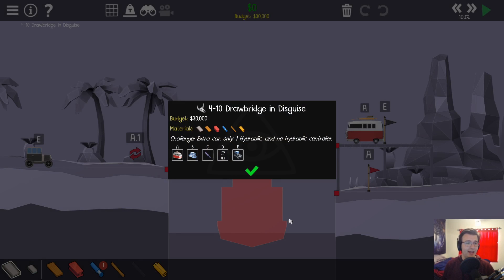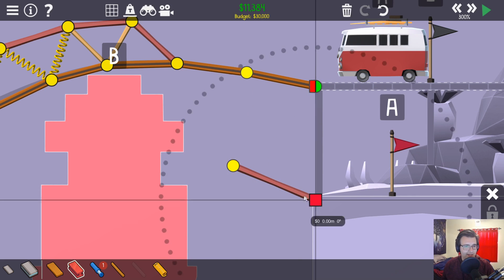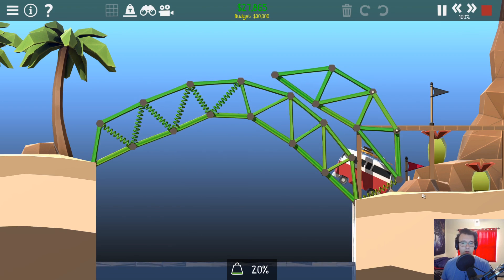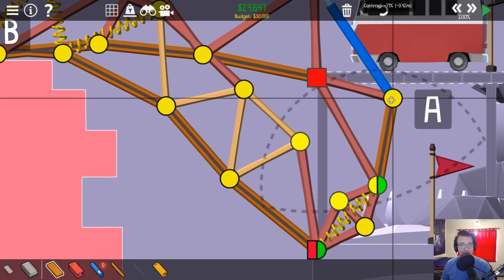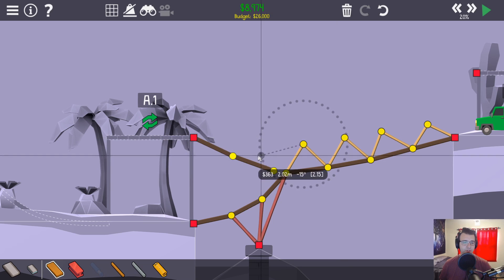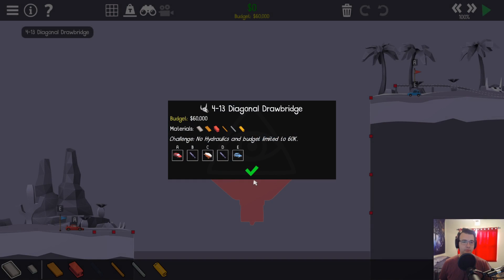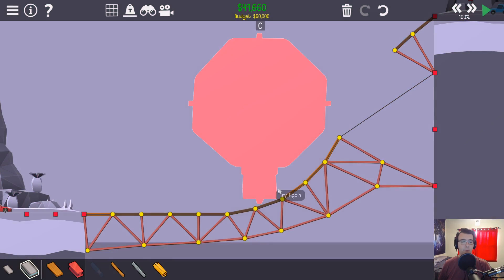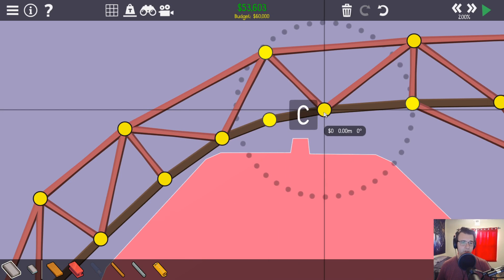Building Bridges Over the World's Most Stubborn Blimp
Poly Bridge 2 Part 21 - you can fly your blimp literally anywhere else, but I've got to build this bridge without hydraulics. Thank you have a nice day.